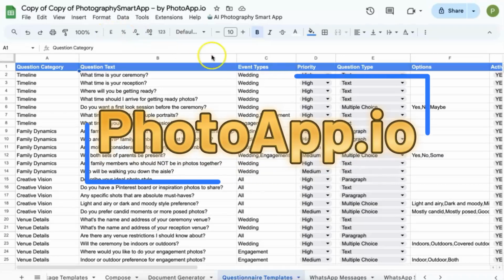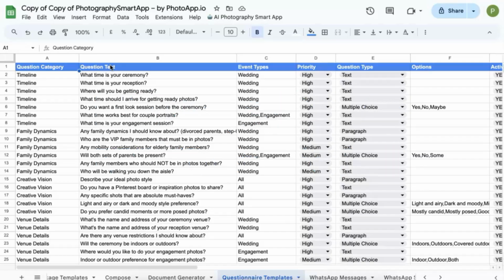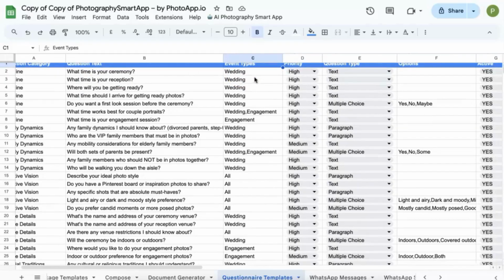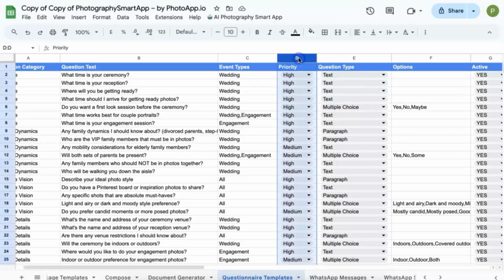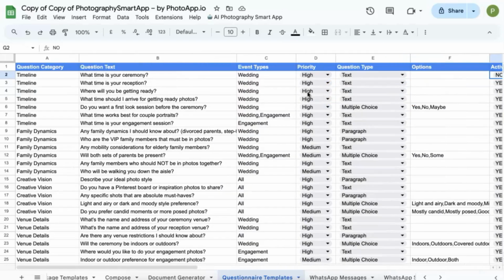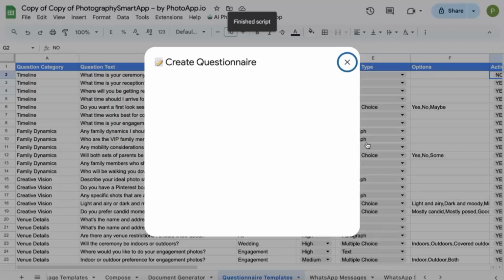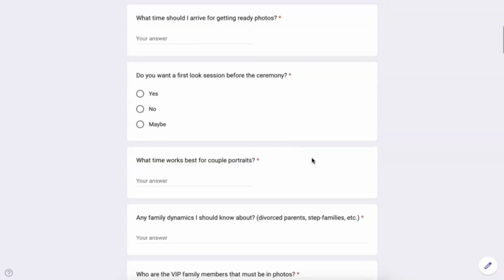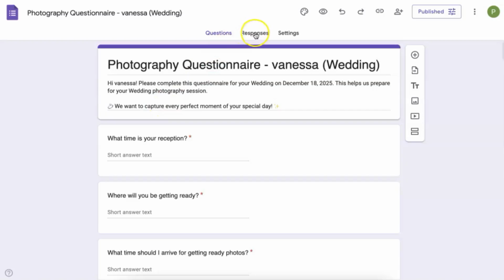📝 One-Click Client Questionnaires | Send & Collect Event Details with Google Forms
Want to gather event details from clients without back-and-forth emails?

In this tutorial, you’ll learn how to create and send a **one-click client questionnaire** inside your PhotoApp.io system — powered by Google Forms.

Here’s what you can do:
📝 Send a ready-to-use questionnaire in one click
📧 Share with one client or multiple clients at once
📂 Save all responses automatically in Google Drive
📸 Use our template (shot lists, timelines, preferences) or create your own questions
✅ Get everything you need before the event without chasing emails

Why this matters:
✅ Stay organized with client information in one place
✅ Look professional and prepared before every event
✅ Collect important details like shot preferences, wedding plans, or emergency contacts
✅ Save hours by automating your client prep process

This is the easiest way to make sure you’re fully ready for every shoot.